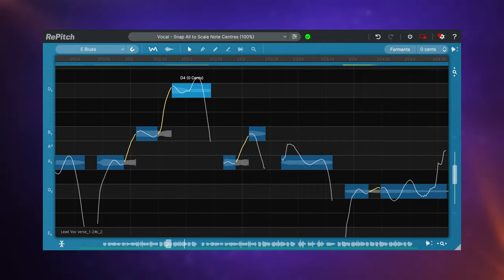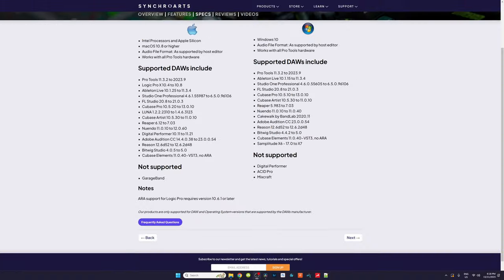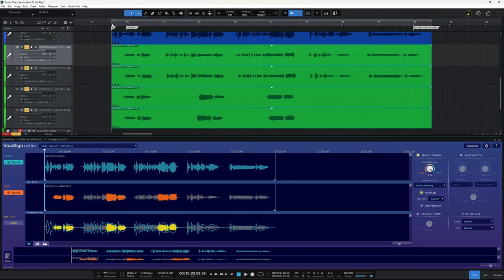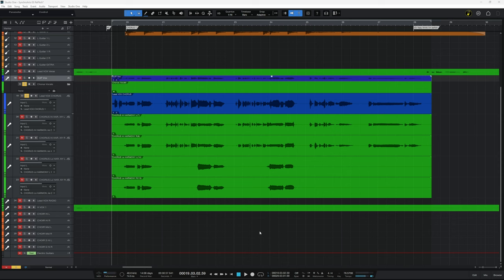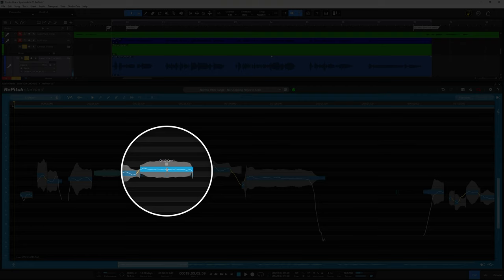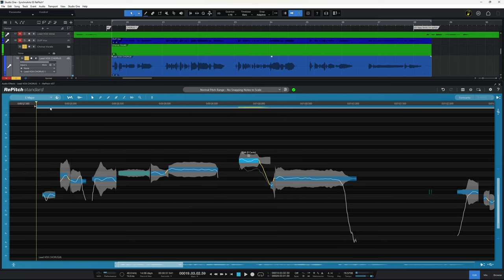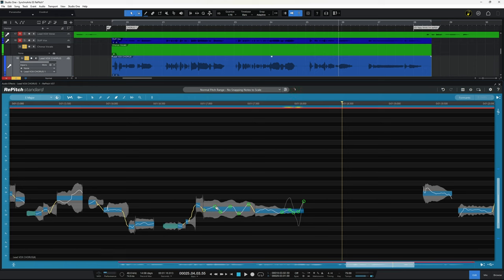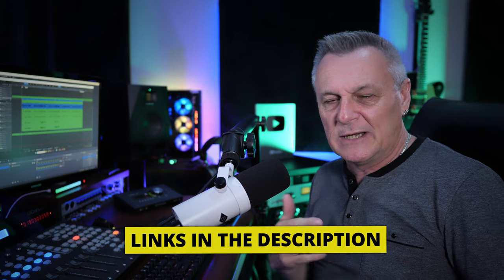BLACK FRIDAY DEALS! Vocal Editing with RePitch and VocAlign Ultra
In this video we loom at easy vocal editing using RePitch Standard and VocAlign Ultra from Synchro Arts!

CHAPTERS
00:00 Problematic Vocals
00:52 Intro
01:33 VocAlign Ultra
05:39 RePitch
13:05 Black Friday Offer